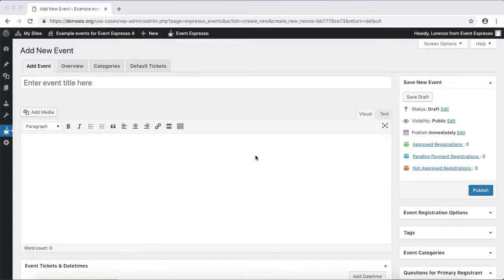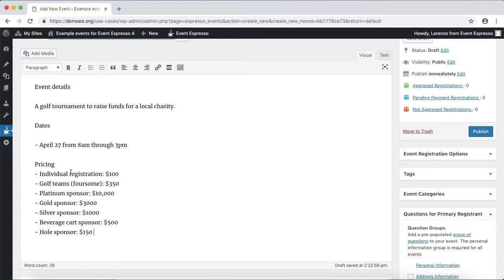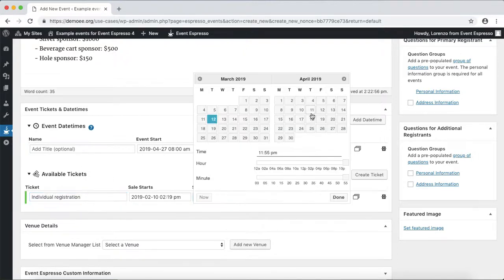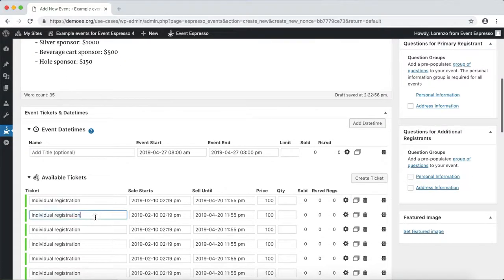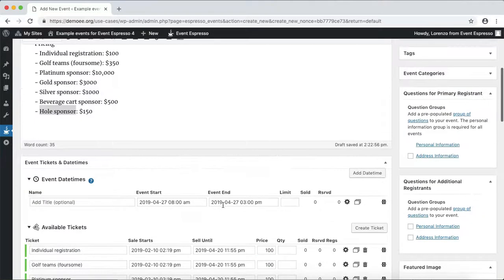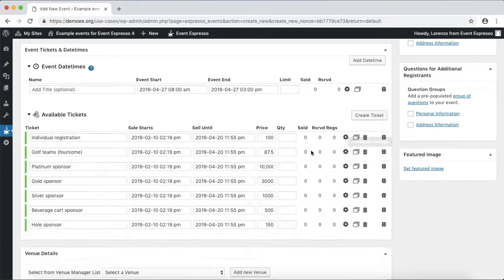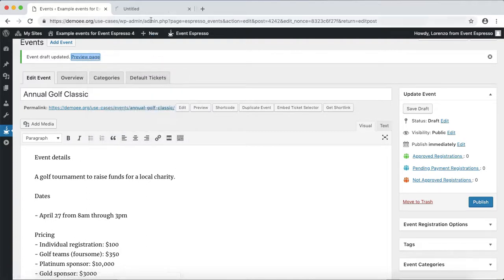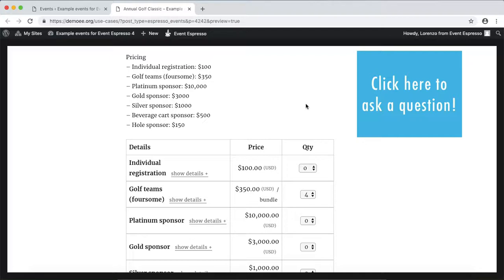Sell Tickets for a Golf Tournament on Your WordPress Website with Event Espresso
Set up your next golf fundraiser, golf classic, or golf outing with your WordPress website and Event Espresso: